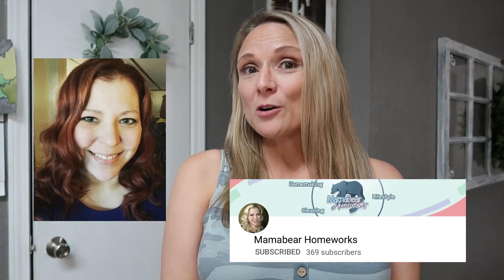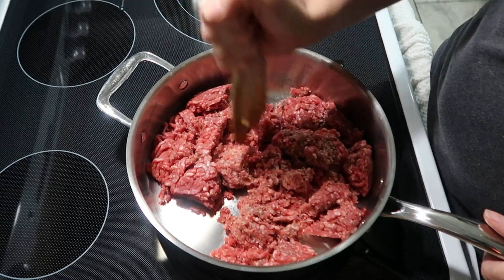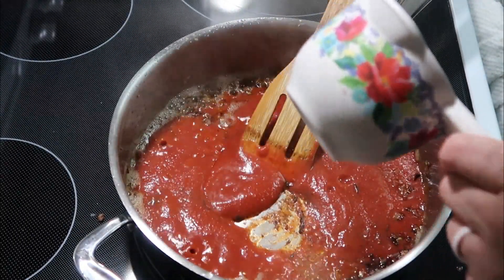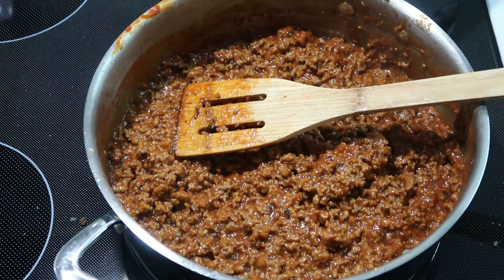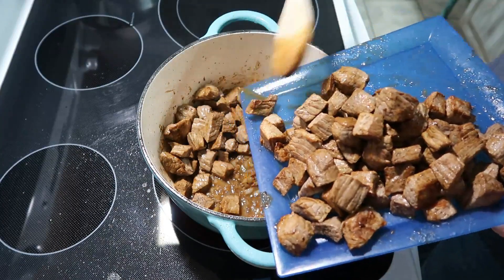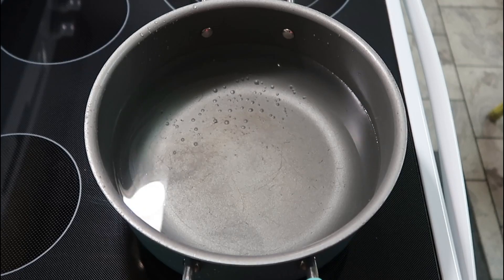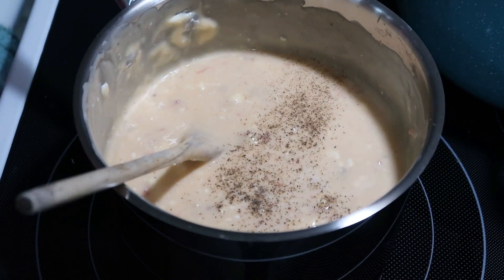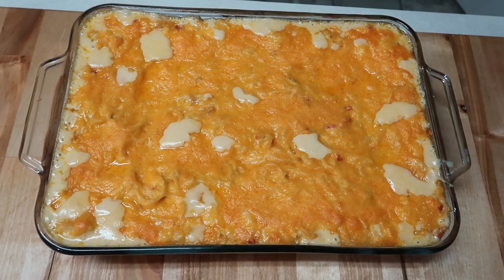What’s For Dinner? | Easy Budget Friendly Meals | Family Meals | Ep #85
What’s For Dinner? | Easy Budget Friendly Meals | Family Meals